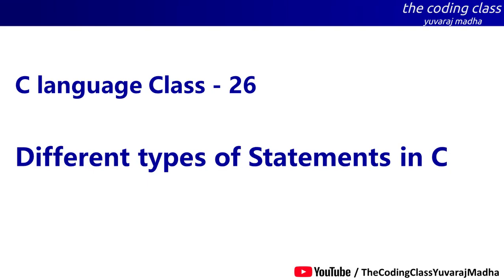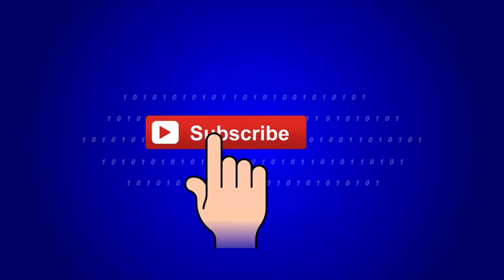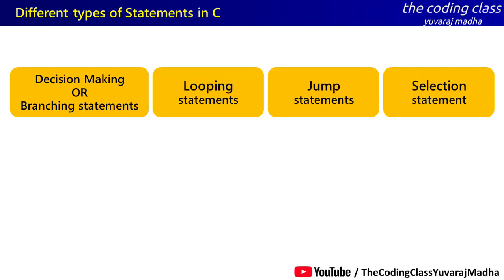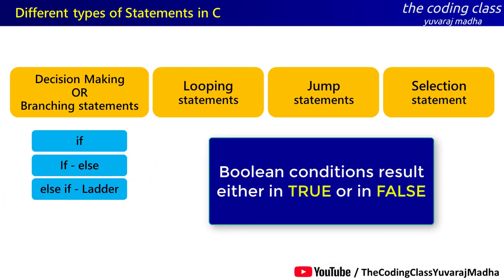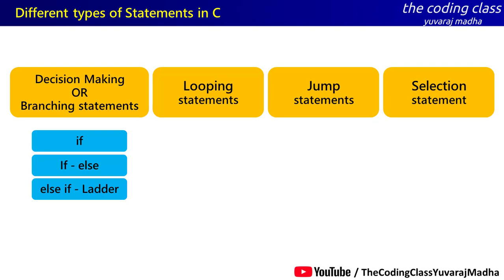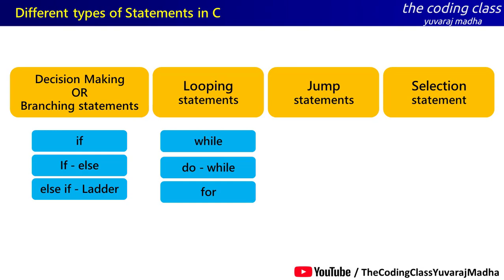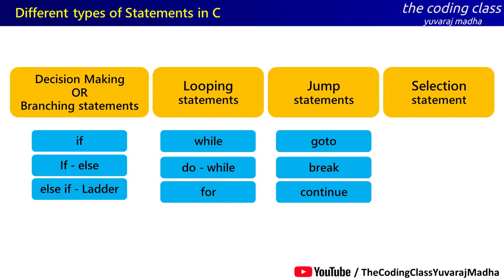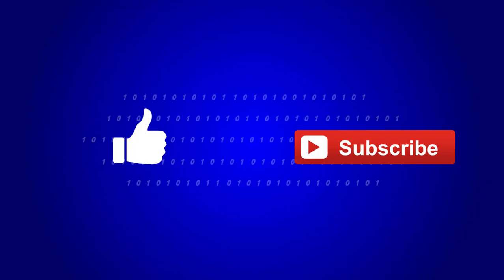C Language in KANNADA - 26 | Different types of Statements in C (ಕನ್ನಡದಲ್ಲಿ)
Learn Complete C Language in Kannada ! (ಕನ್ನಡದಲ್ಲಿ)

C Language in KANNADA - 26 | Different types of Statements in C

Decision Making OR Branching statements
Looping statements
Jump statements
Selection statement